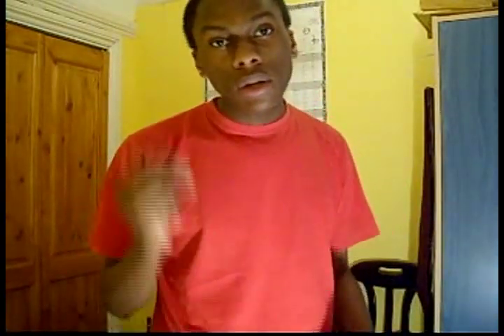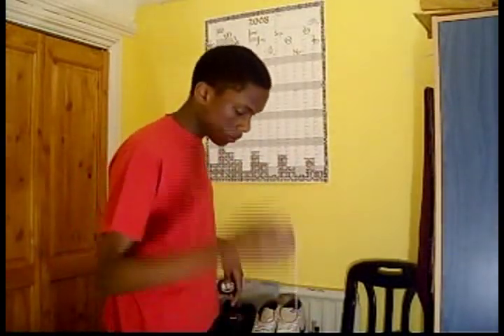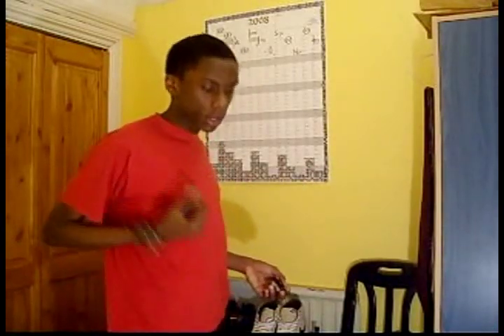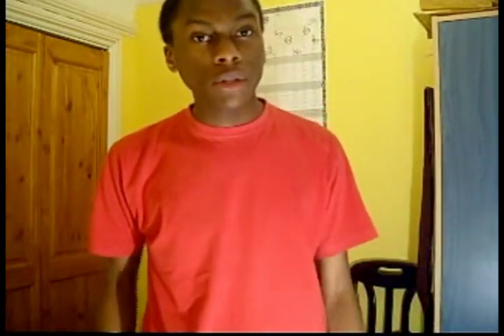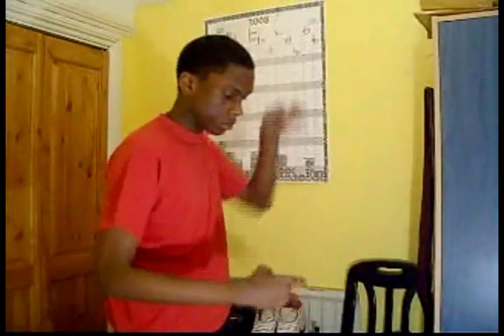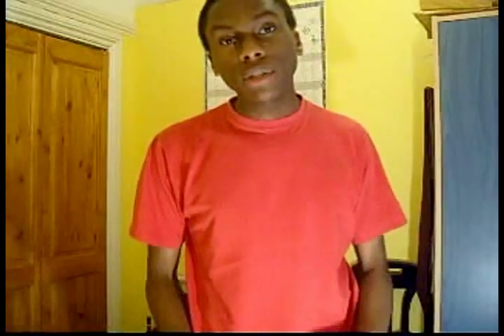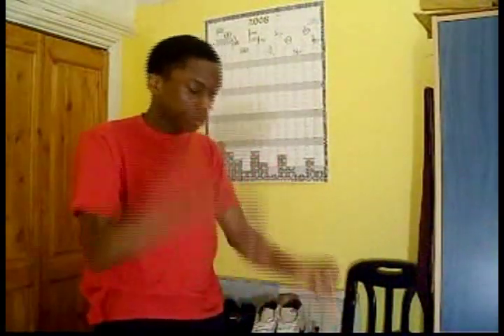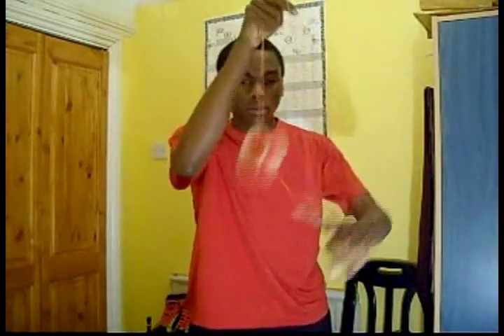YoYoEducation 1 - The A divisions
In this first episode of YoYo Education, I talk about the 5 A divisions.